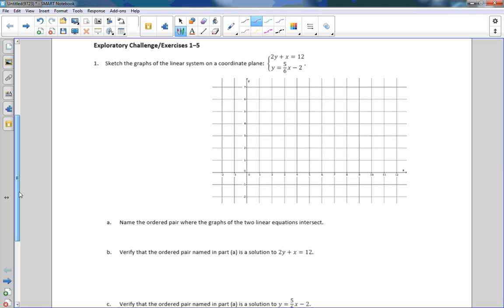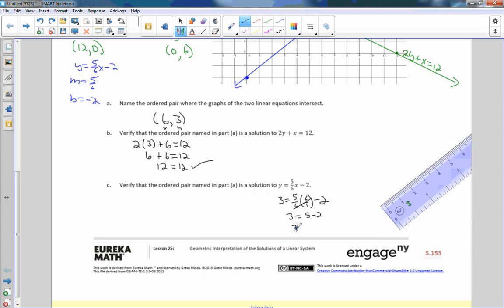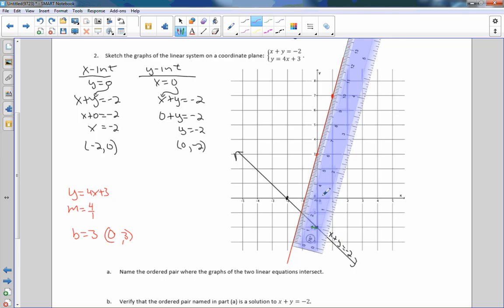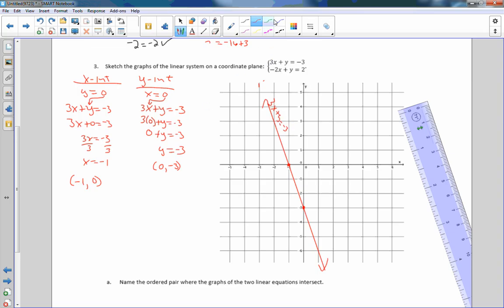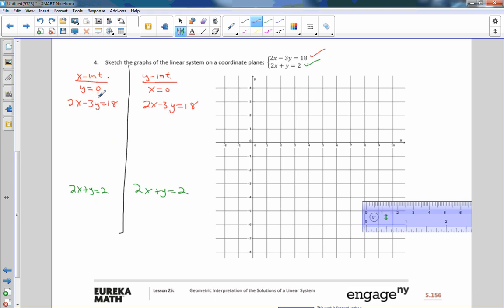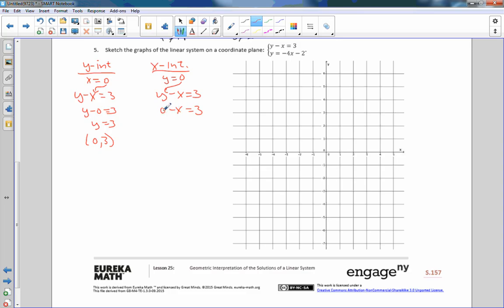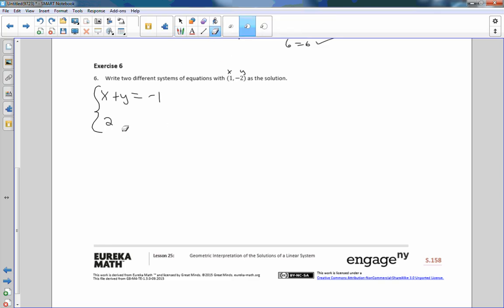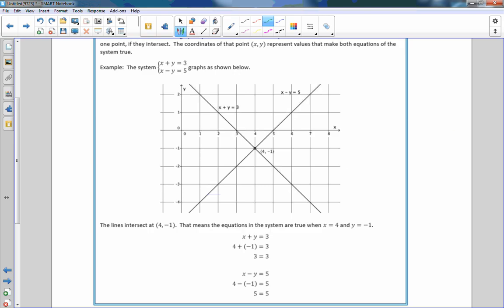Math 8 Module 4 Lesson 25 Video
Geometric Interpretation of the Solutions of a Linear System